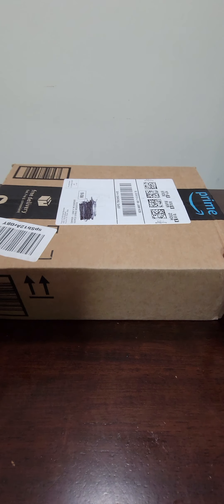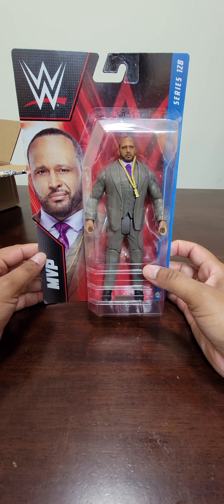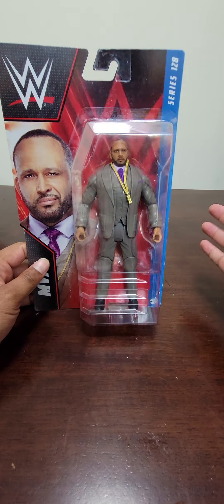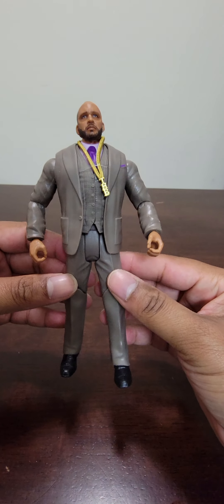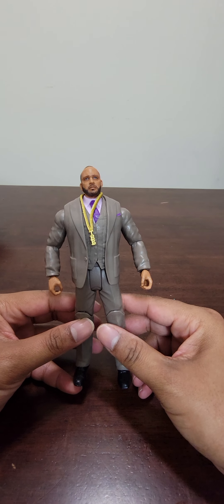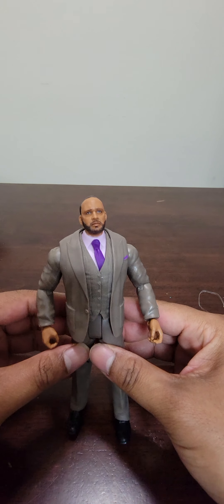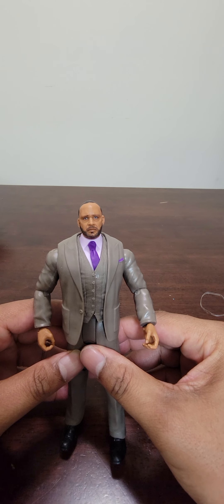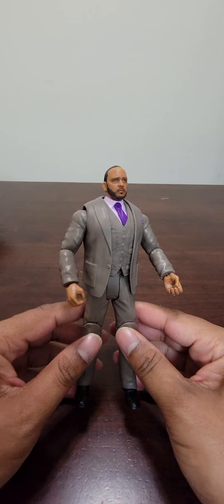WWE Series 128 MVP Review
This MVP figure is a nice addition to my collection.